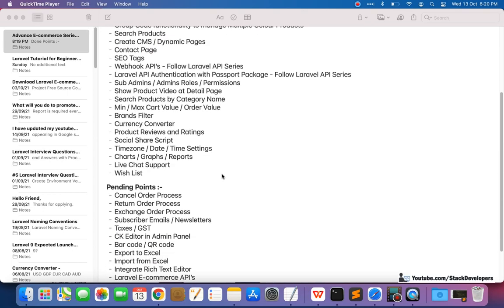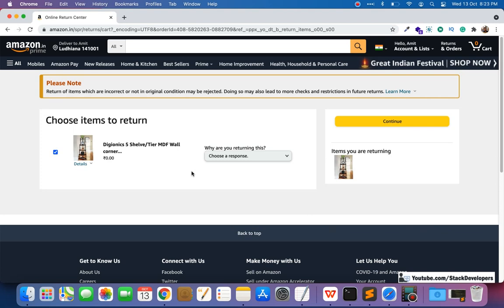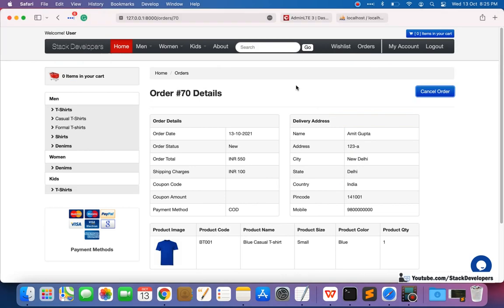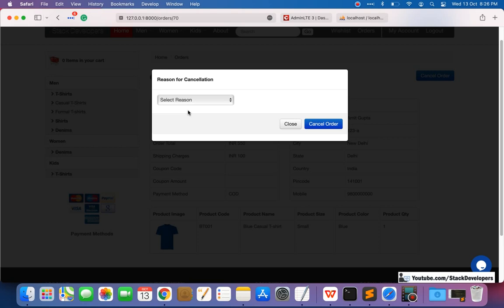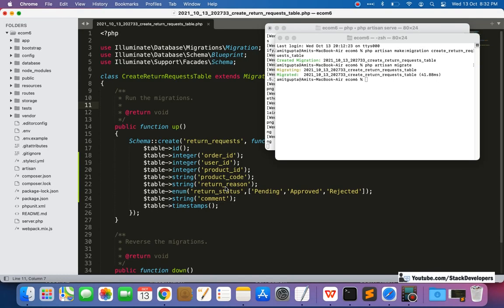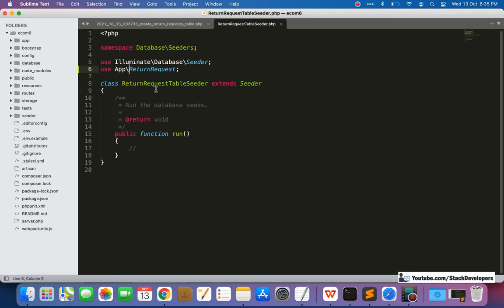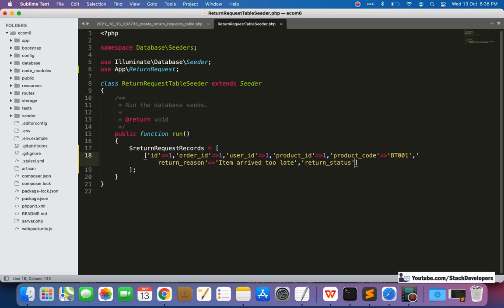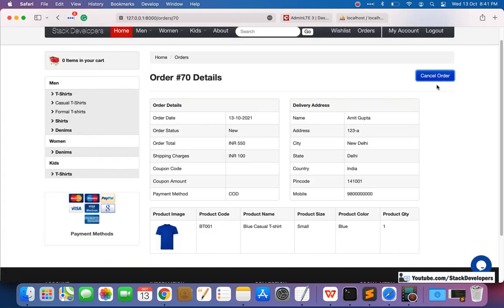#209 Laravel 8 E-commerce | Return Order Process (I) | Amazon Return Order like Functionality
In Part-209 of the Laravel E-commerce series, we will start working on Return Order functionality like Amazon.

In this video, we will create a return_requests table with Migration and will add a few entries with Seeder commands.

We will also create a model for the return_requests table.

1) Create return_requests table:-
First of all, we will create a return_requests table with migration. Create migration file with name create_return_requests_table for creating return_requests table with below columns :-
id, order_id, user_id, product_id, product_code, return_reason, return_status, created_at, updated_at

So, we will run the below artisan command to create a migration file for return_requests:-
php artisan make:migration create_return_requests_table

Open the create_return_requests_table migration file and add all required columns mentioned earlier.

Now, we will run below artisan command to create a return_requests table with required columns:-

2) Create ReturnRequest model:-
Create a ReturnRequest model by running the below command:-
php artisan make:model ReturnRequest

Now, We will create a Seeding for return_requests table to insert dummy return requests.

3) Writing Seeder / Create ReturnRequestTableSeeder file :-
Now, we will generate Seeder and create a ReturnRequestTableSeeder file where we will add records for the return_requests table.

Run below artisan command to generate Seeder and create ReturnRequestTableSeeder file :-
php artisan make:seeder ReturnRequestTableSeeder

The above command will create ReturnRequestTableSeeder.php file at \database\seeds\

Now open the ReturnRequestTableSeeder file and add a query for adding dummy return requests.

4) Update DatabaseSeeder.php file:-
Now update DatabaseSeeder.php file located at database/seeds/ to add ReturnRequestTableSeeder class as shown in video.

5) Run below commands:-
Now run the below commands that will finally insert records into the return_requests table.

In the next video, we will update the user order detail page to show the return link.